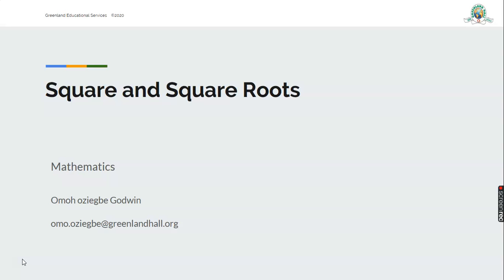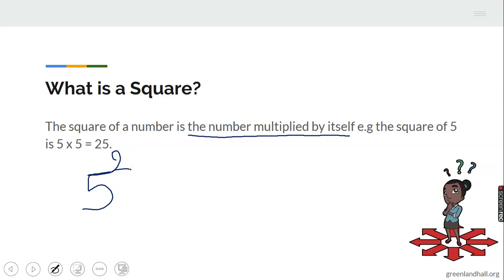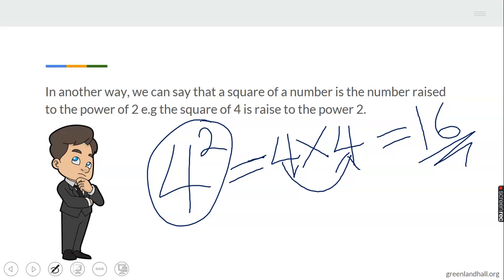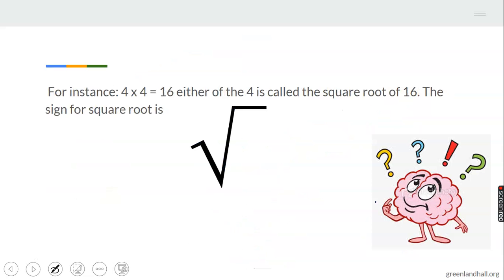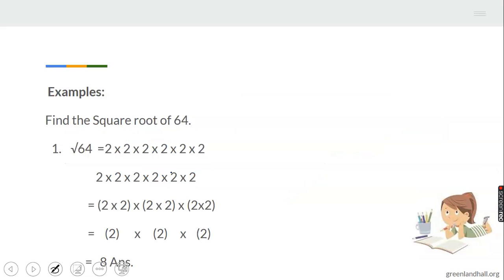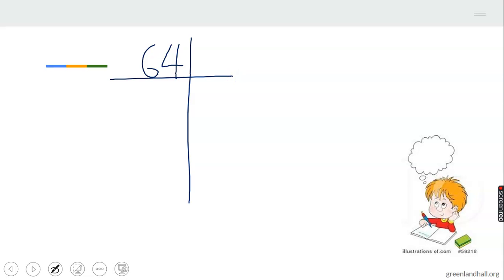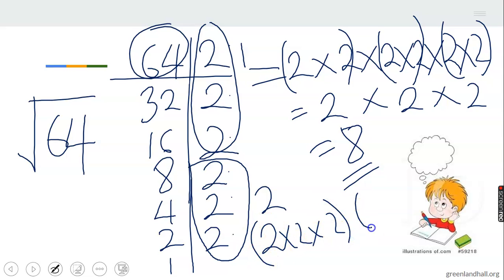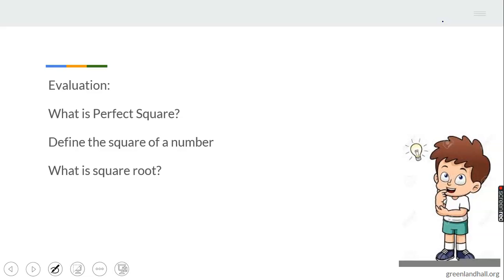Square and Square Roots